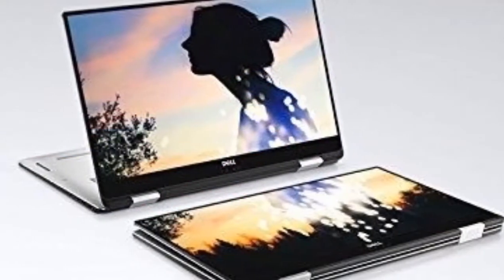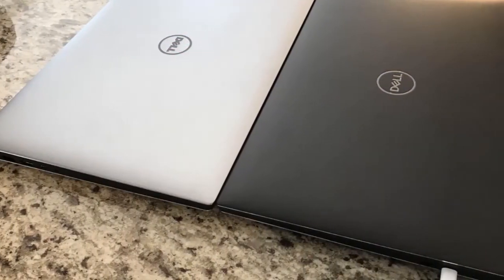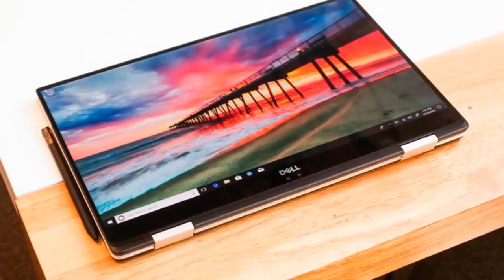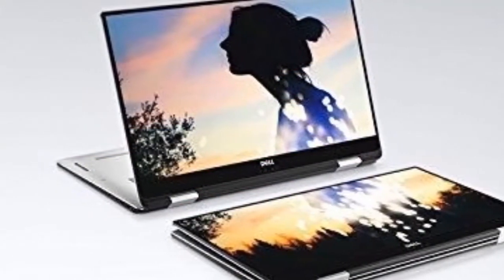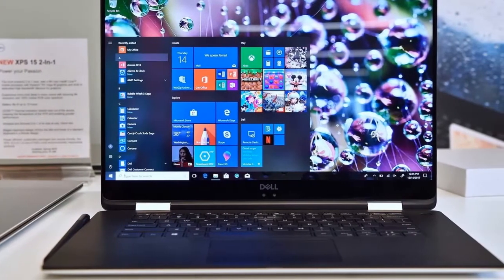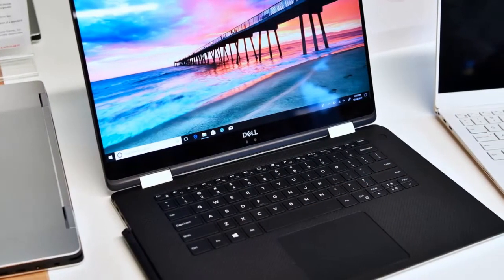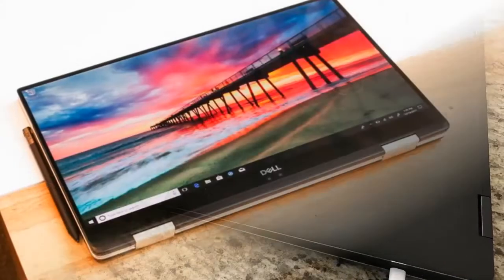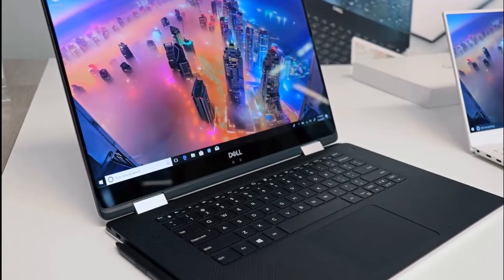DELL XPS 15 2 IN 1 (9575) REVIEW | The Smallest and Thinnest In The Category!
Dell's latest XPS 15 2-in-1 is the world's smallest and thinnest 15.6-inch convertible. It's also one of the first to feature an Intel CPU paired with an AMD Radeon Vega M GL GPU, giving you some pretty decent graphics muscle for a superslim two-in-one PC.

You might think that high-performance components fitted into a body that's only 0.63 inch (16 mm) at its thickest might not be the best idea and, well, you'd be right. Dell developed a special cooling system for it that includes two large liquid-crystal polymer fans and three composite heat pipes as well as synthetic graphite heat spreaders and Gore thermal insulation to help protect your lap from heat.

And it all works well together, offering up performance to handle everything from office work to content creation and gaming, even if that last one isn't this PC's purpose. Granted, there are a few compromises for the design and it's pricey with my review system going for $2,350, £2,199 and AU$3,899. If you don't need the two-in-one design, consider the XPS 15 laptop, which ends up being a better deal for the money.

More Dell Laptop Reviews :

- 2018 Dell XPS 13 9370 VS Apple 13 Inch Macbook Pro

- Dell G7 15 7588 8th Generation Review

- Dell XPS 15 (9575) Review, a beautiful Convertible Laptop